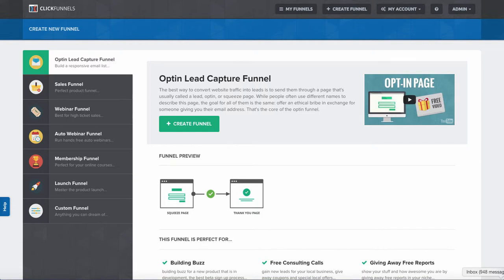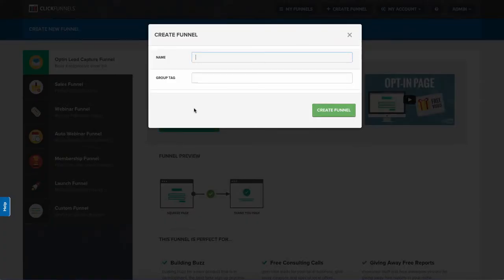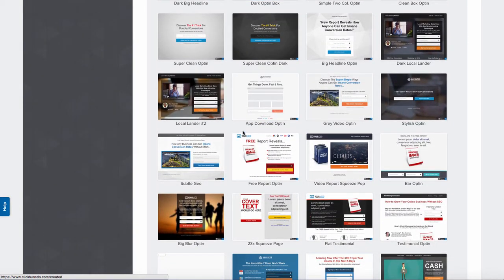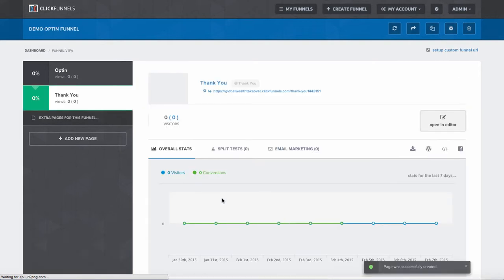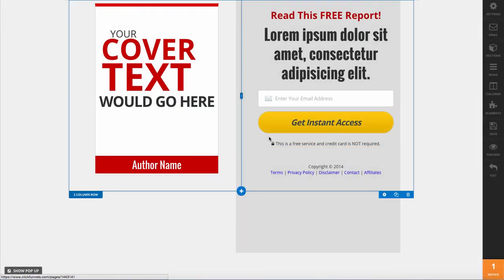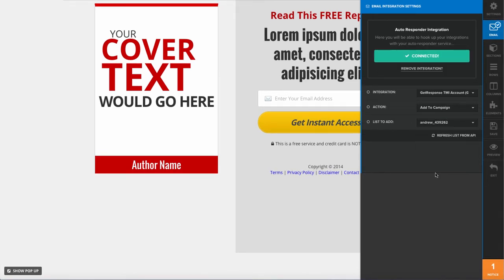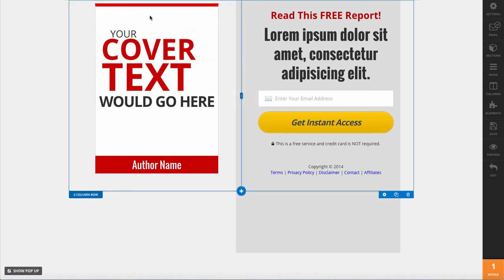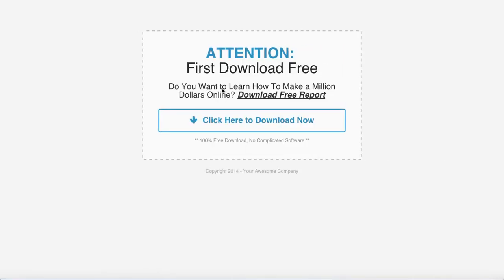How to Build a Squeeze Page with ClickFunnels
This Tutorial will show you how to build a Basic Squeeze Page Funnel With ClickFunnels.